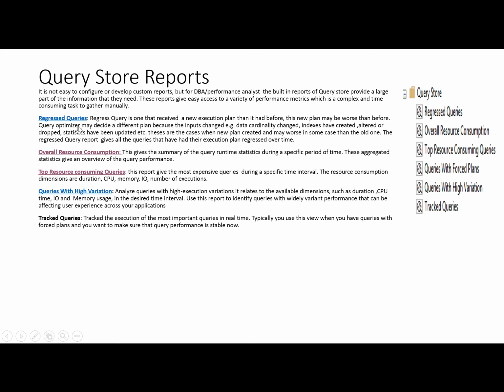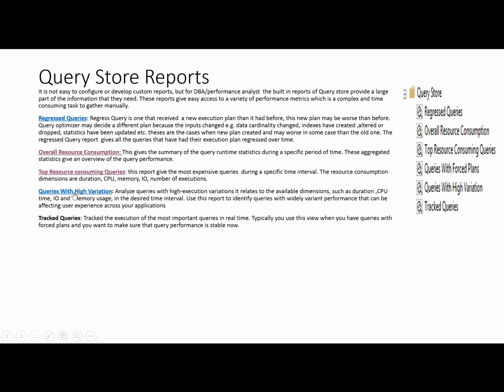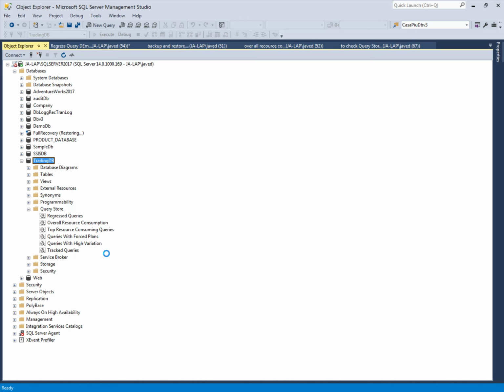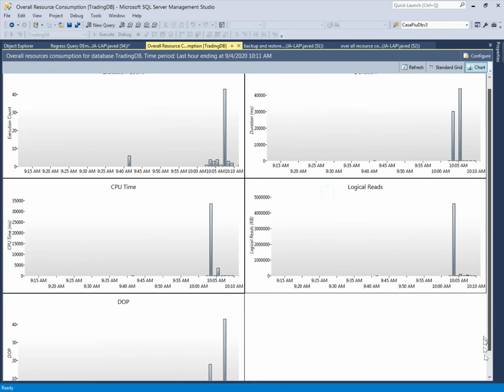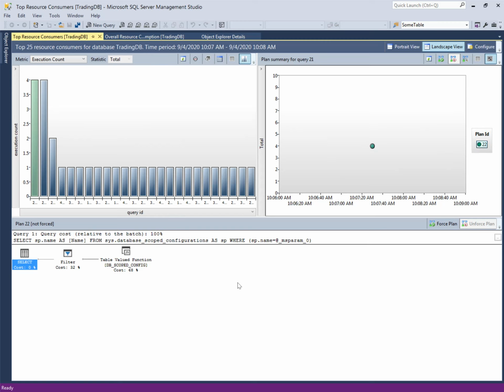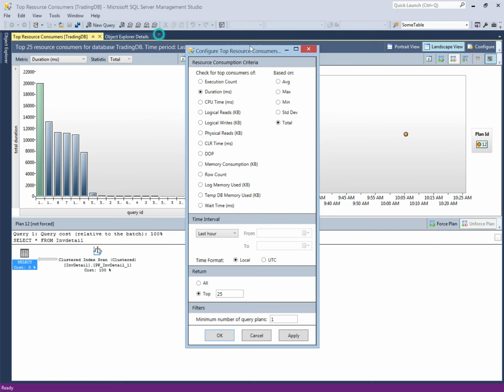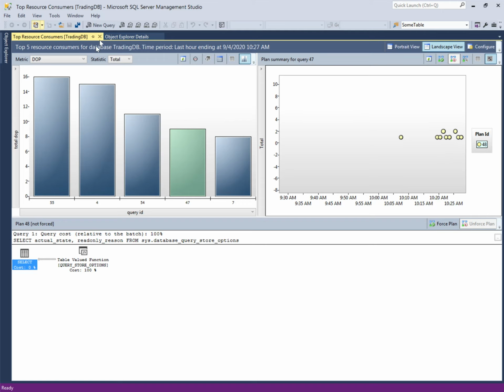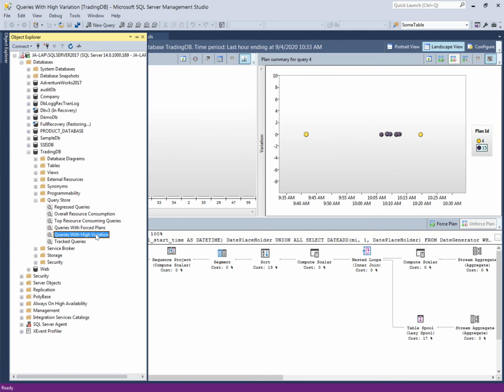MS SQL Server Query Store Reports and Demo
This Video will explain and demonstrative briefly about:
1. Regressed Queries
2. Overall Resource Consumption Report
3. Top Resource consuming Queries
4.  Queries With High Variation